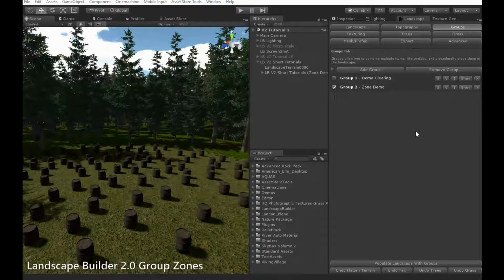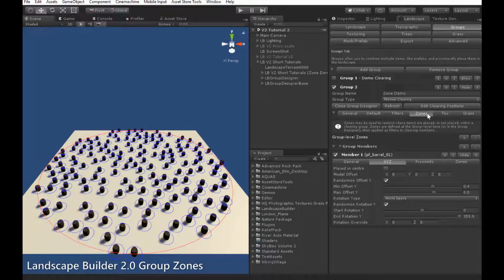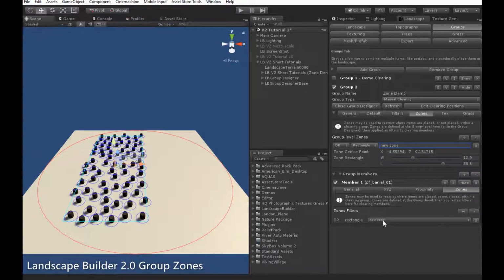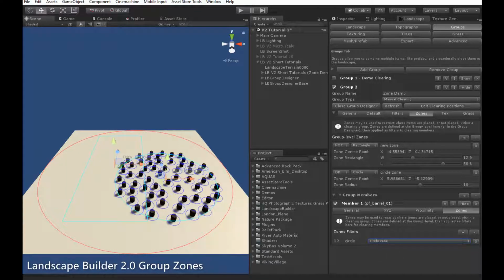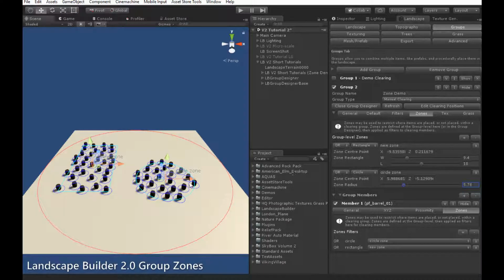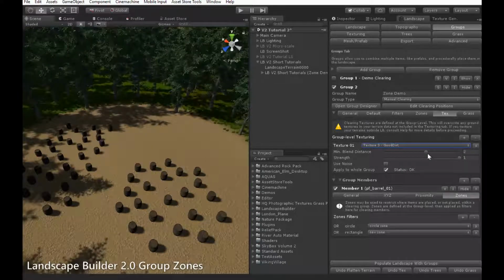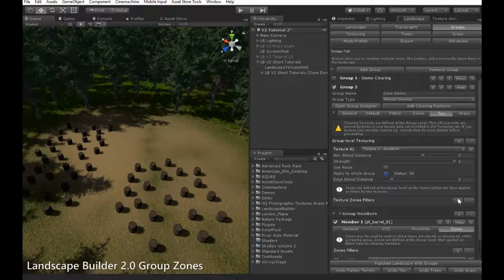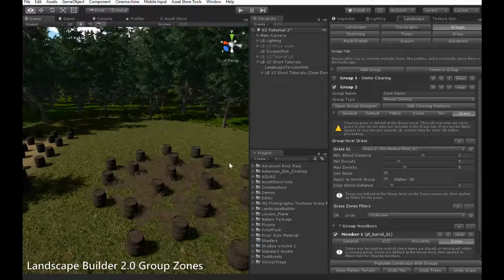Landscape Builder 2.0 Group Zones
This is a tutorial that helps you use Zones with the Group system of Landscape Builder for Unity.